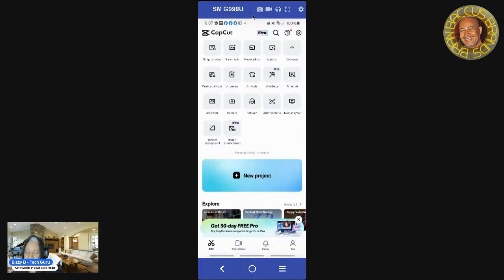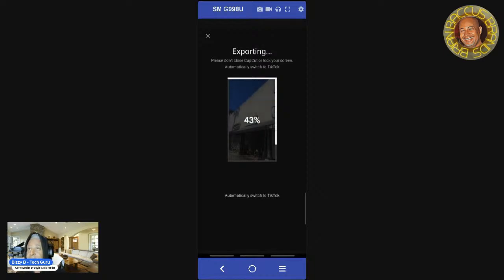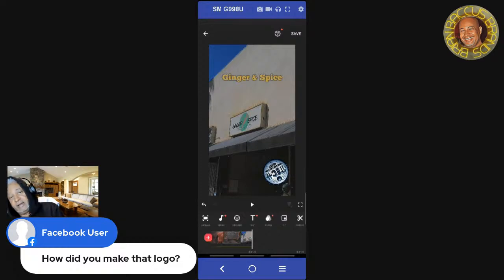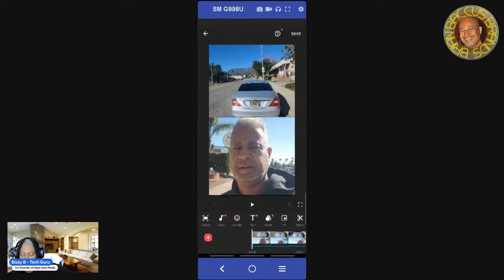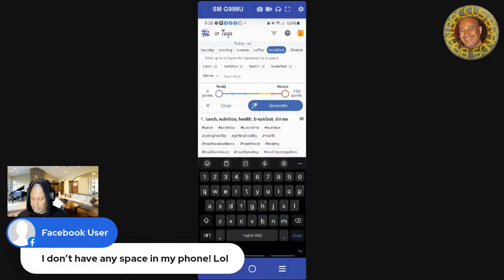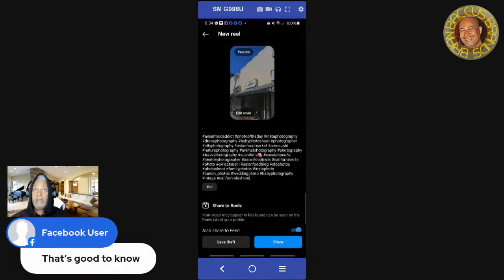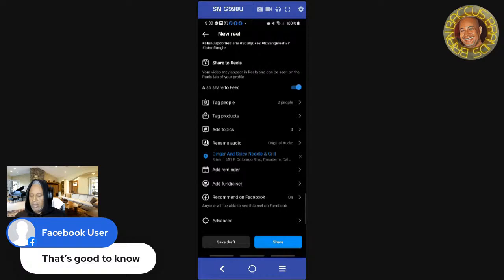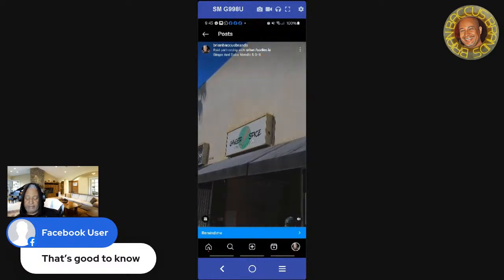Creating Content Fast with CapCut